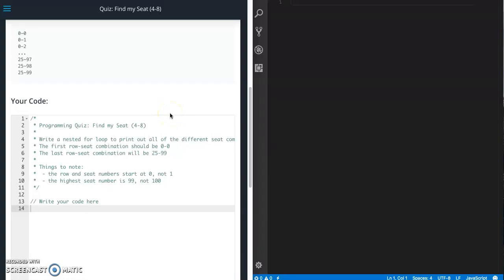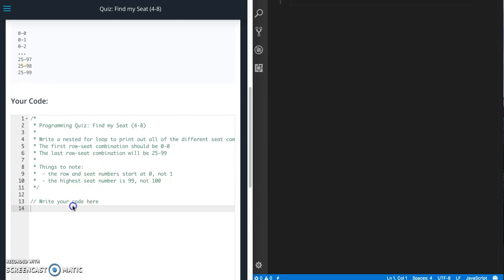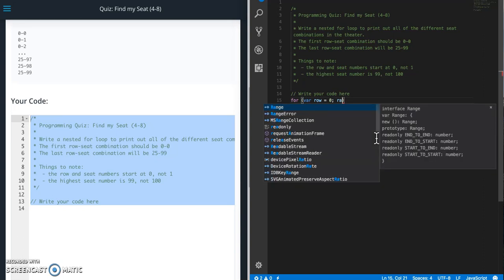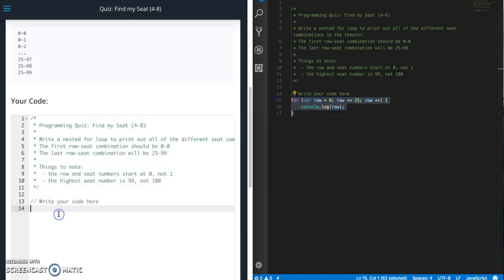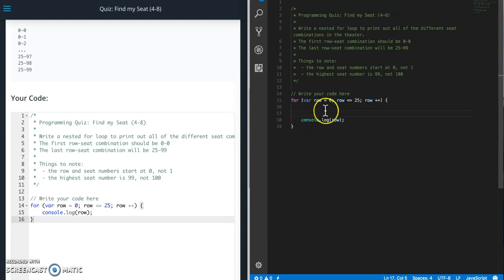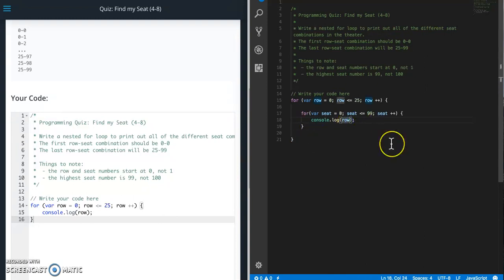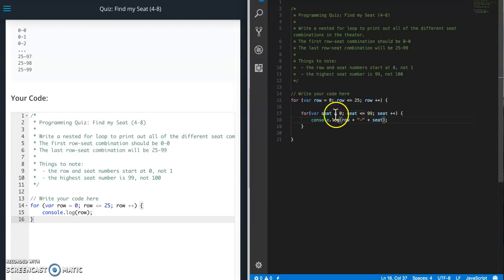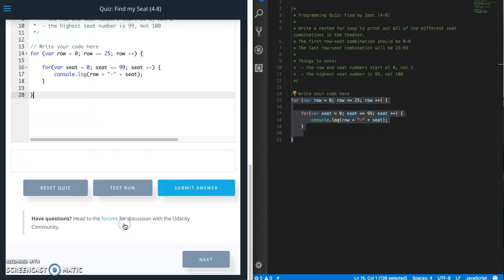Udacity - Find My Seat Quiz Walkthrough - JavaScript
Walkthrough and solution of the "Find My Seat" quiz from Udacity's Front End Developer course. I am going to show you how I completed the quiz using Visual Studio Code and Javascript. Udacity quiz answer.